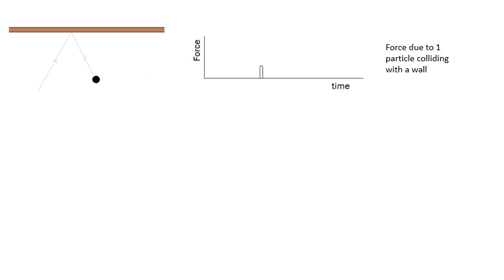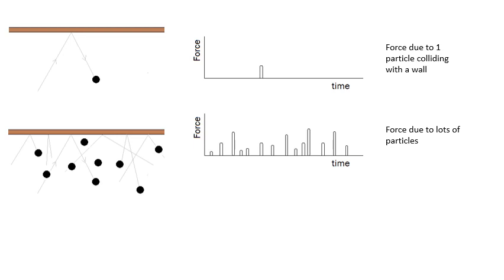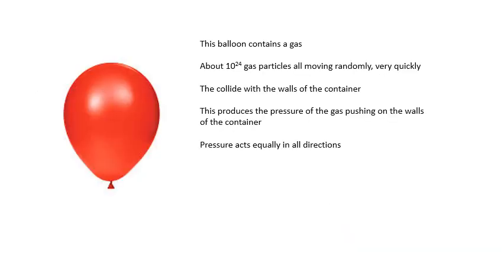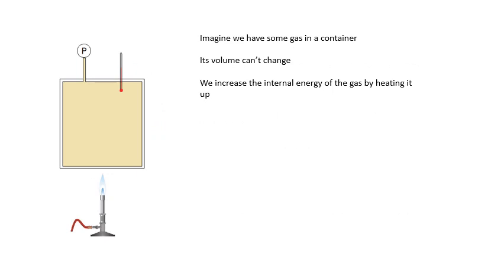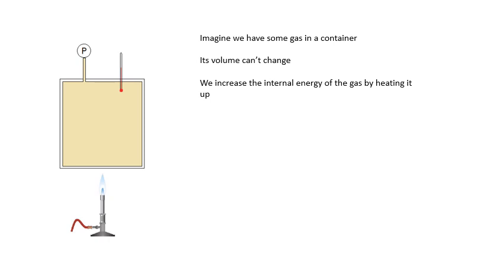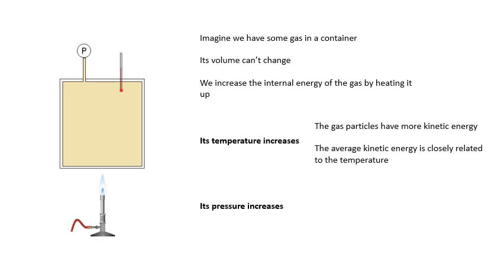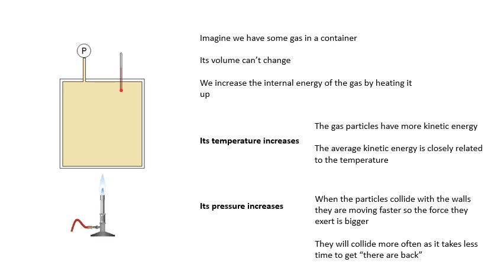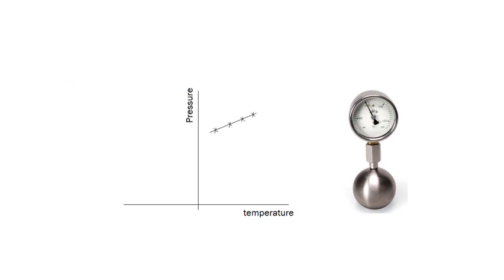GCSE Physics Boosters: Pressure in a Gas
What causes pressure in a gas?
What is the relationship between the pressure of a gas and its temperature?